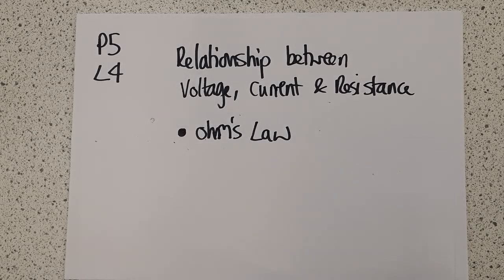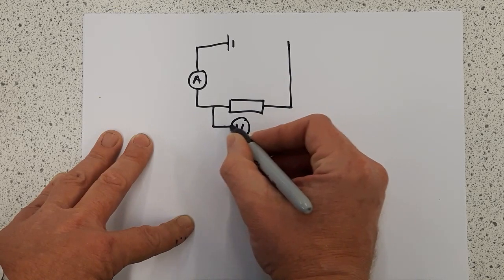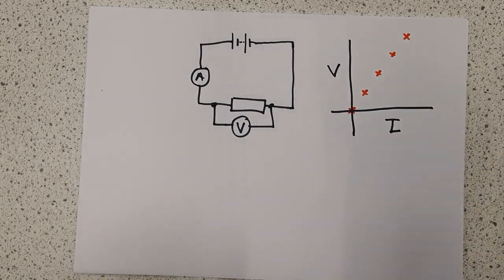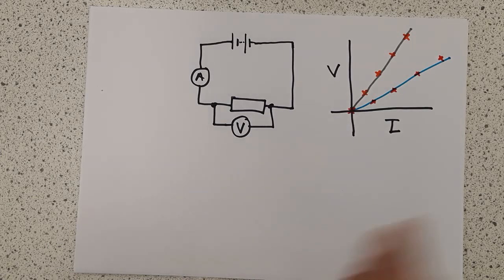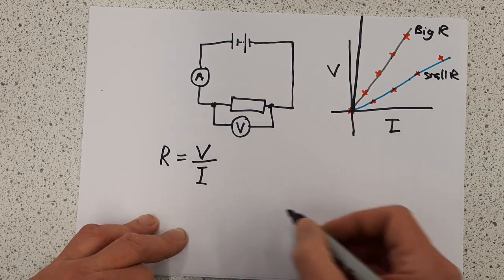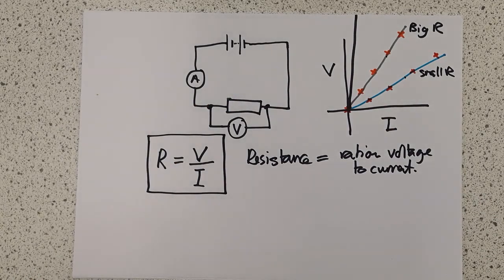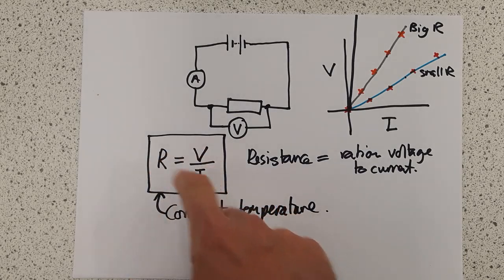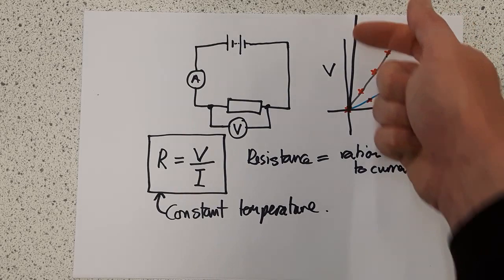P5 L4 - relationship between voltage, current and resistance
This video explains how voltage and resistance affect current. It is aimed at pupils studying for OCR 21st Century science